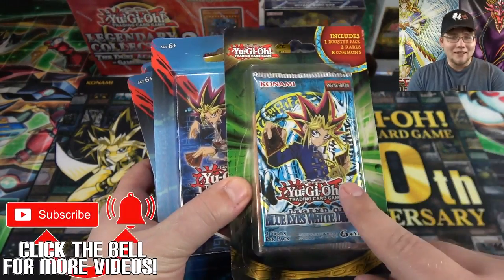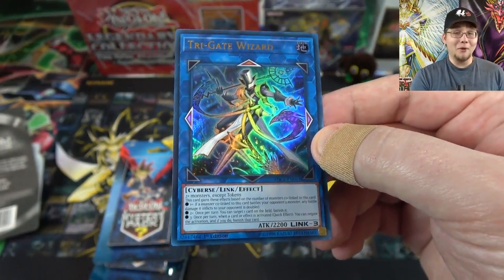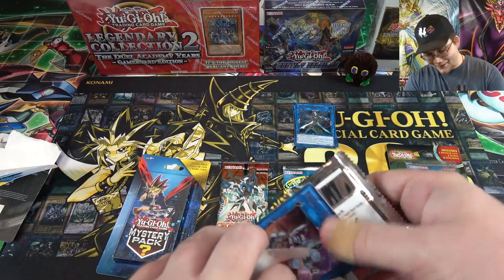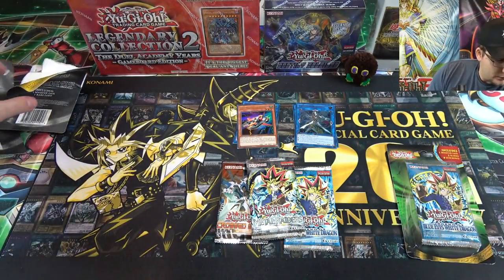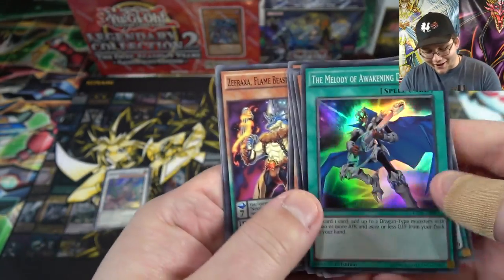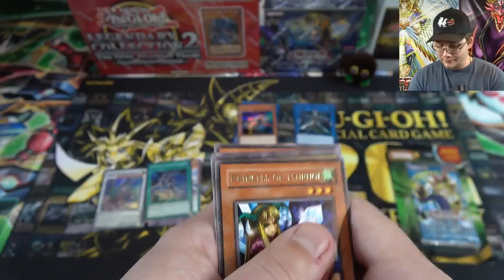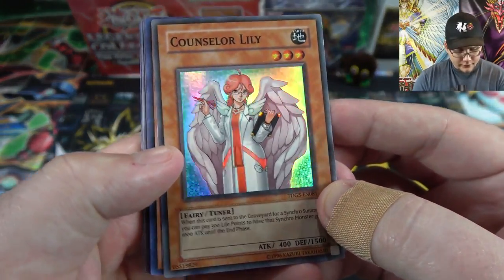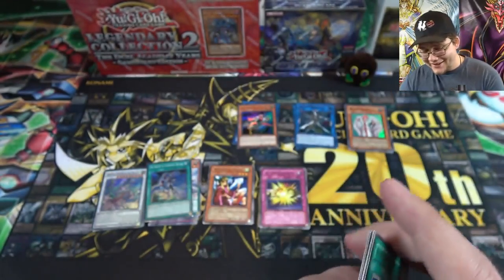NEW! Yu-Gi-Oh! Walmart Mystery Power Packs Opening x4 + Legend of Blue-Eyes White Dragon!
Today I am opening some Mystery Power packs that I got from Walmart. These have older legacy packs in them like Legend of Blue-Eyes White Dragon and Metal Raiders! What other openings do you guys want to see in the future? I hope you all enjoyed the video and let's see if we can get 600 LIKES!